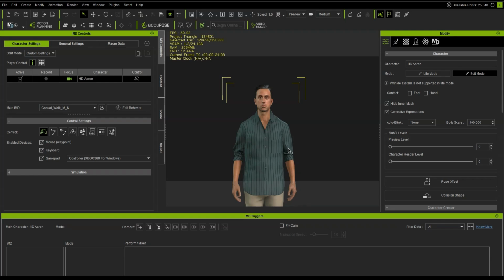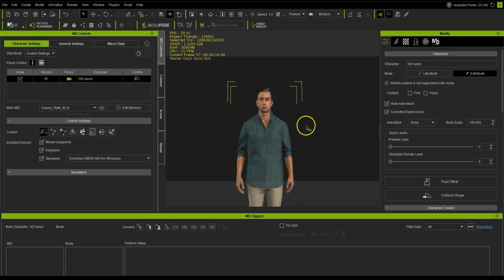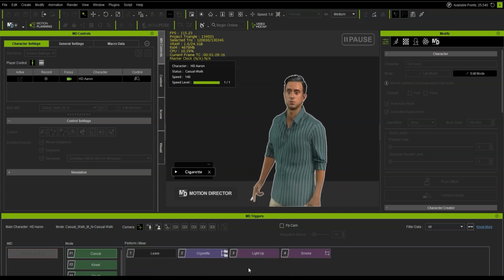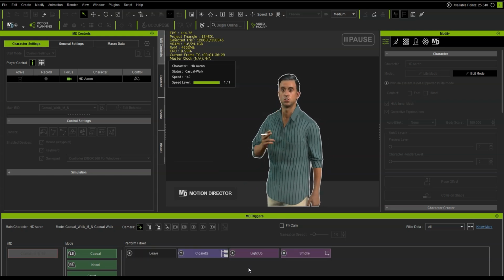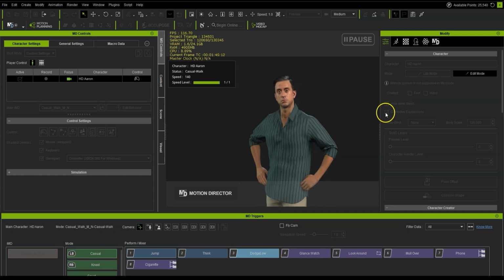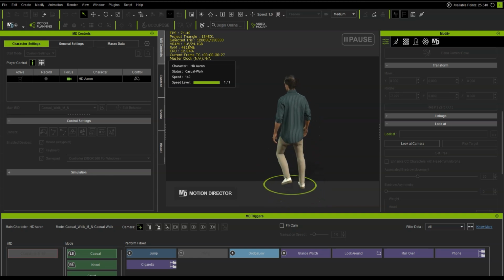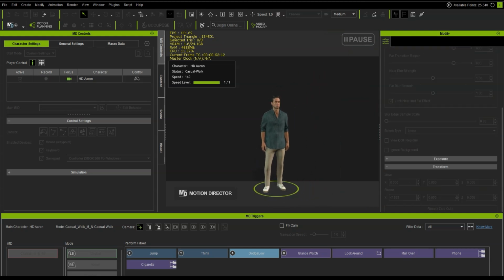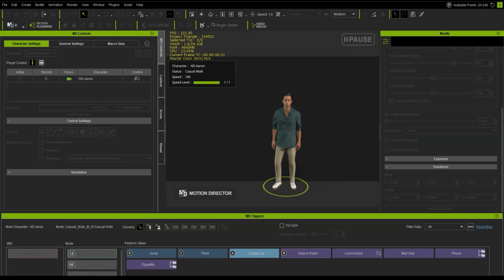Iclone 8 Tutorial - Control Your Avatar With Face Capture & a Game Controller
In this tutorial video we show how you can use face capture along with a game controller with motion director to drive your avatar in realtime. This can work great for setting up a vtuber.

If you would like a specific tutorial made, leave an comment and let us know :)

About Digital Puppets

Digital Puppets is a UK based animation studio that specializes in motion capture character builds.  Our experienced team uses cutting-edge mocap technology and industry-standard software like Unreal, iClone, and Adobe Character Animator to provide high-quality content quickly and affordably.

While we're based in the UK, our services are available worldwide. We've worked with big brand companies such as Disney, the BBC, and Cartoon Network, among others.

Choose Digital Puppets for exceptional results and a seamless animation production experience.

We can either manage projects for you, or we can produce easy to use digital puppets that we can hand over and you can produce your own content. Our puppets can also operate in real time, both online and offline.

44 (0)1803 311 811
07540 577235